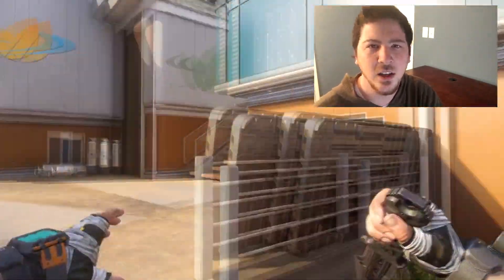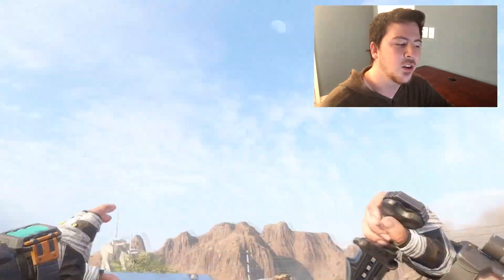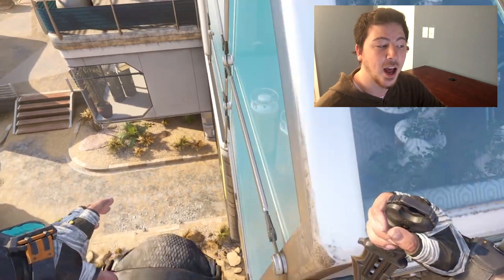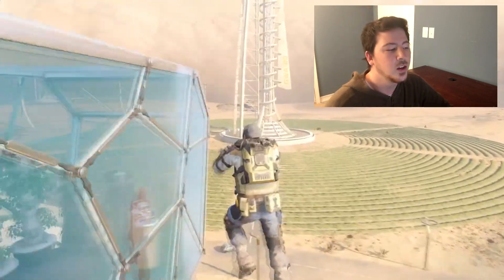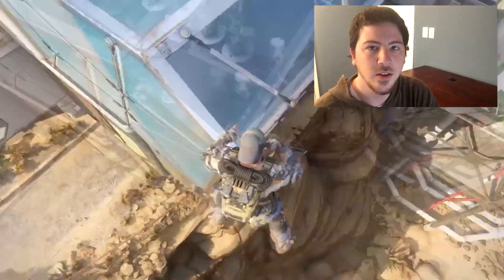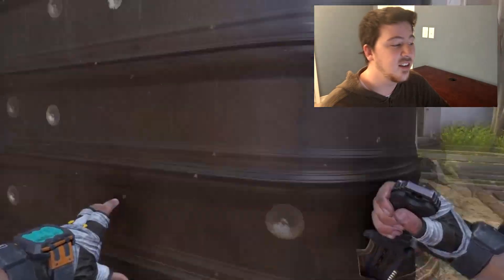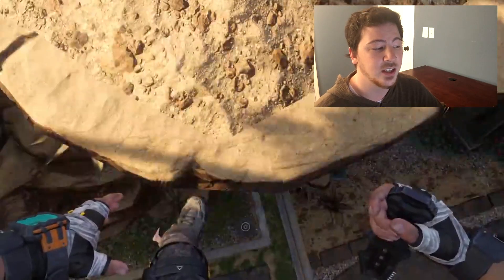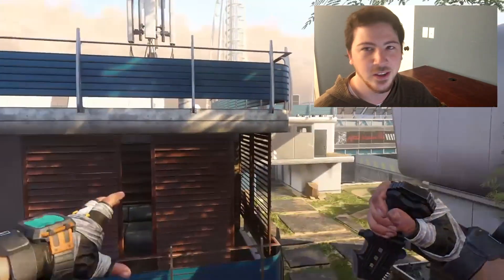COMBINE GLITCHES & BARRIERS - COD Black Ops 3 (BO3) Glitches & Tutorials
Combine Glitches - COD Black Ops 3 (BO3) Glitches & Trick Spots

2 Glitches on Combie

Barrier off the side of this glass platform
Barrier on cliff

Here's a couple of the last remaining glitches and trick spots on Combine, there used to be an outside the map glitch that was awesome in which was patched. This works as of february patch 1.06.

NextGenSource.